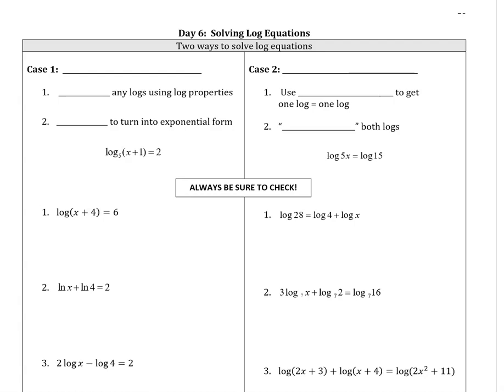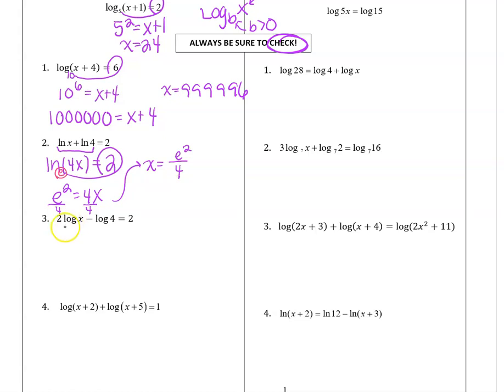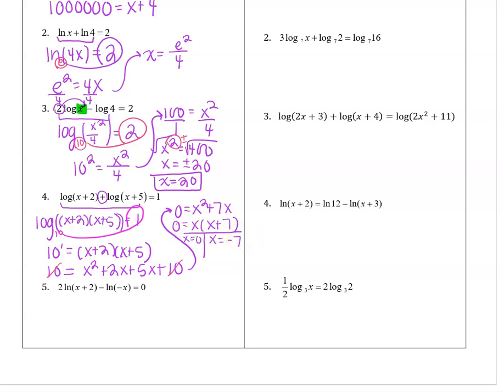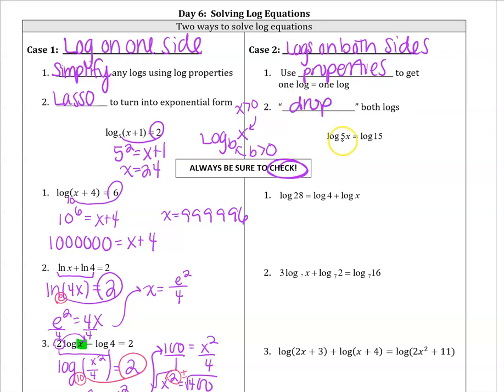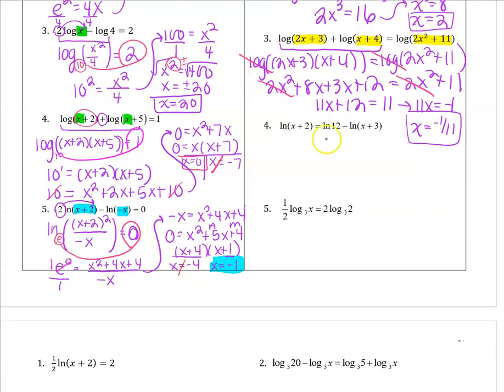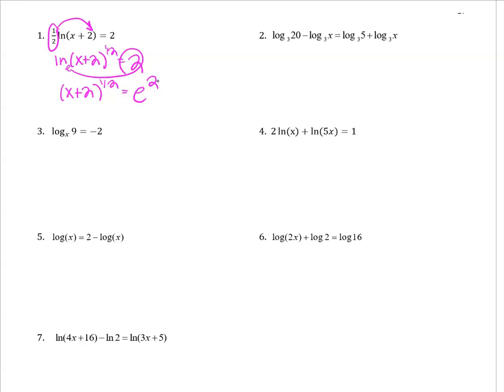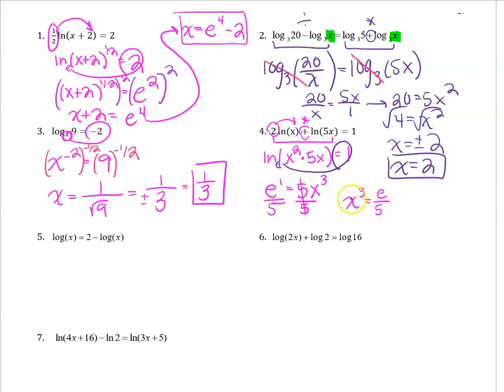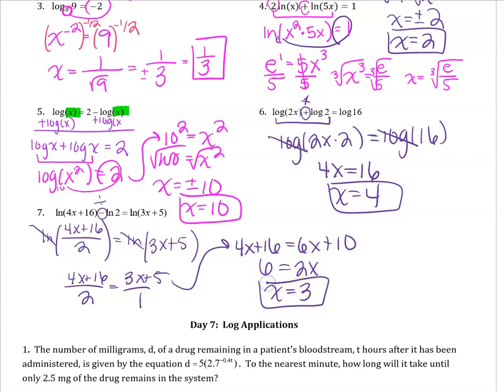A2R - 2 Cases of Logs